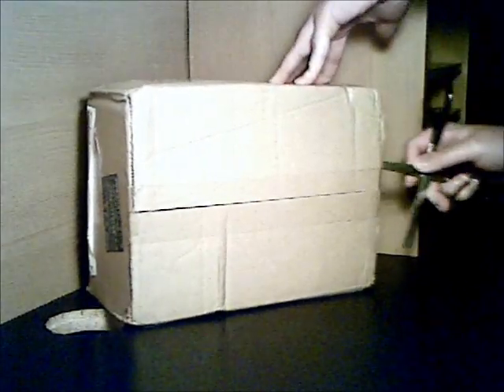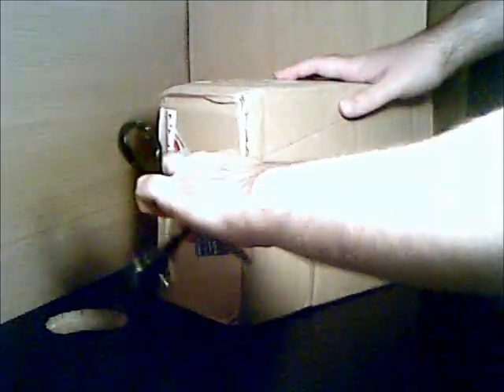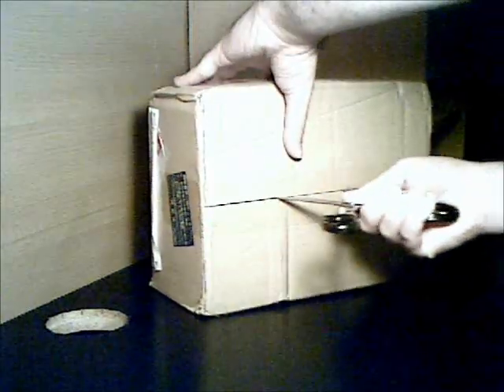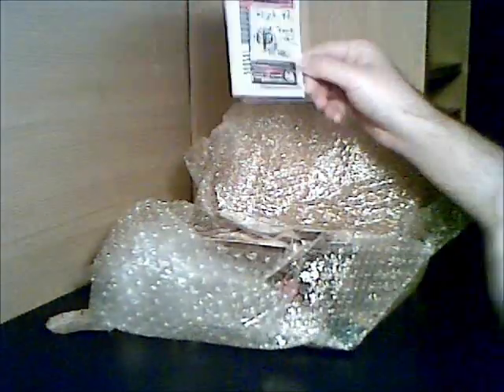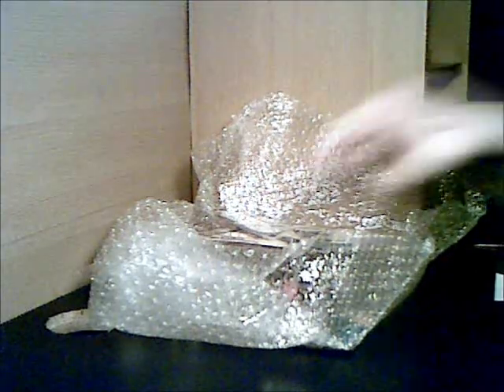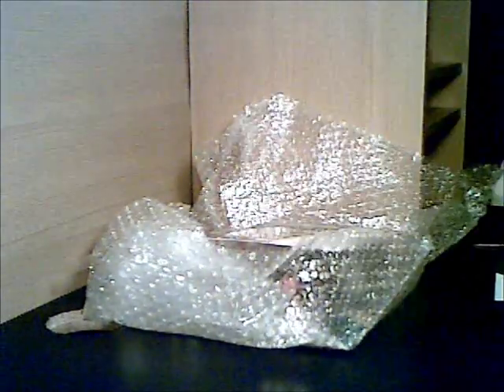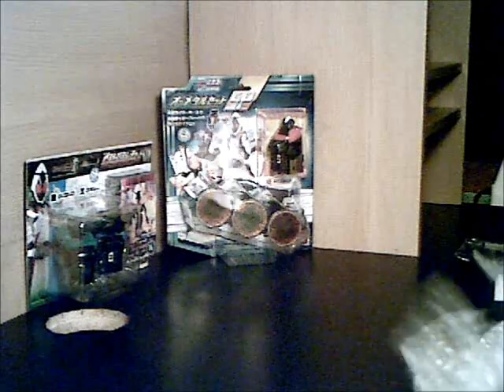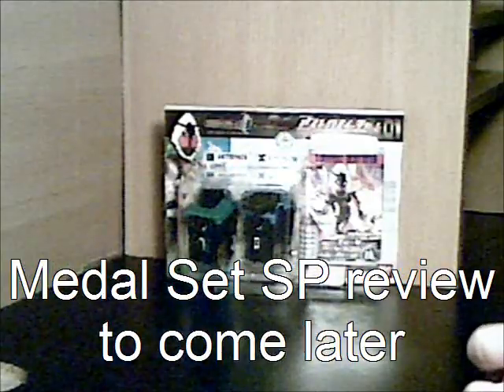Kamen Rider Fouze Astro Switch Set 01 Review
A review of the Kamen Rider Fourze Astro Switch Set 01 (with bonus unboxing footage).  Contains the Chainsaw and Parachute Astro Switches.